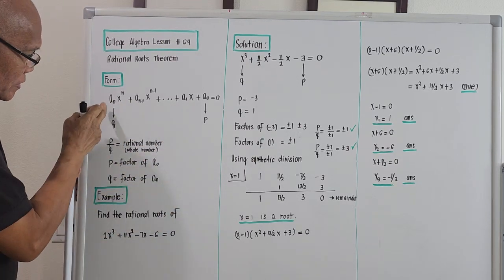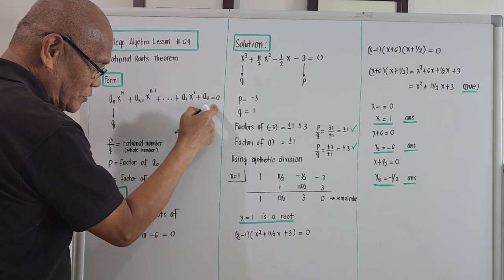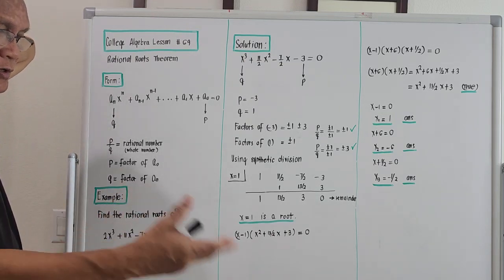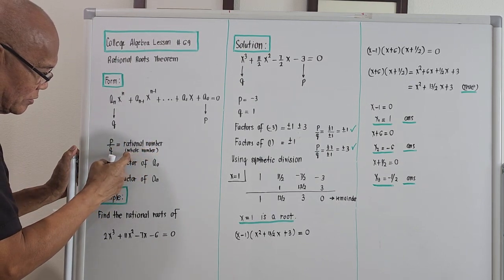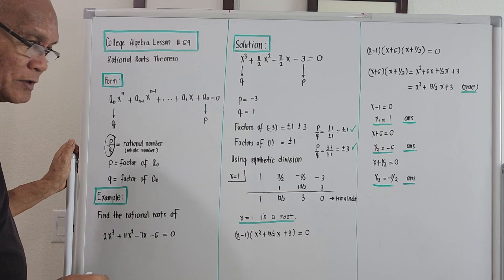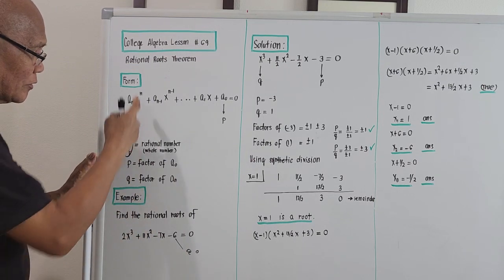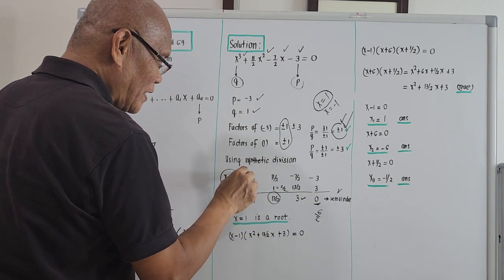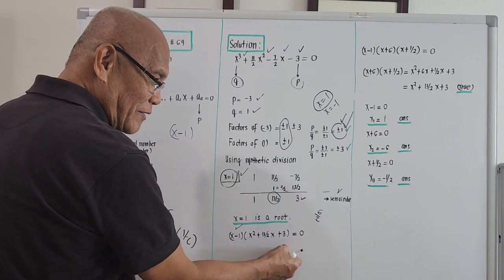College Algebra Lesson #69 _ Rational Roots Theorem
How to evaluate.